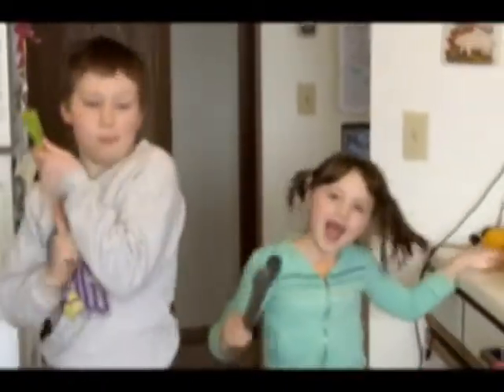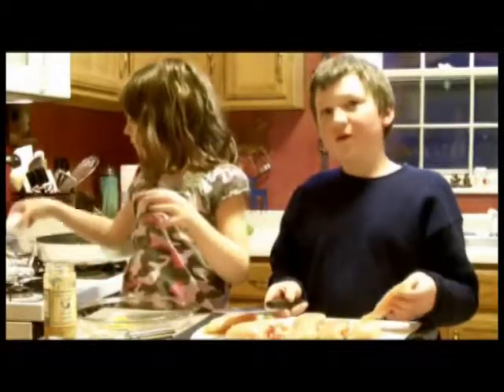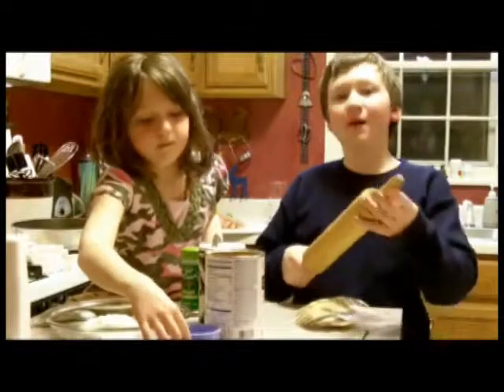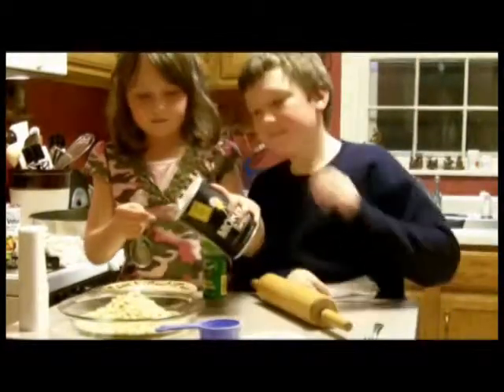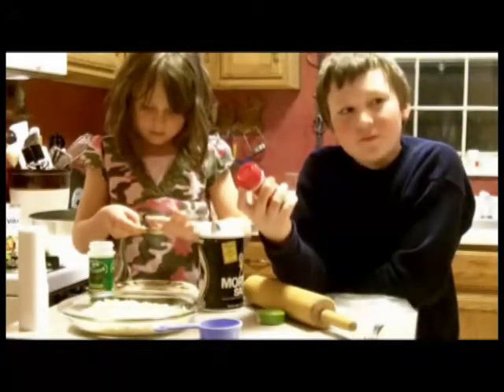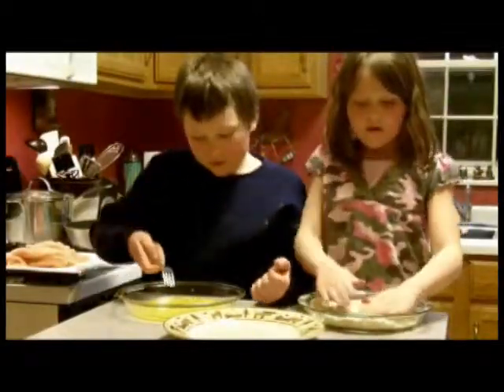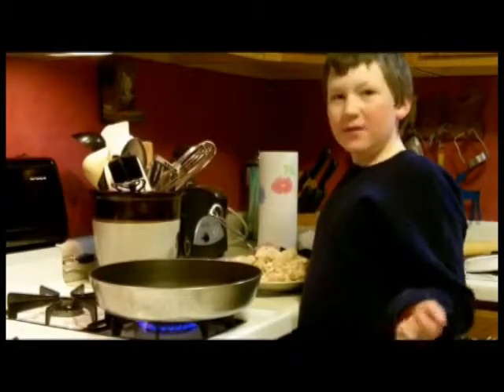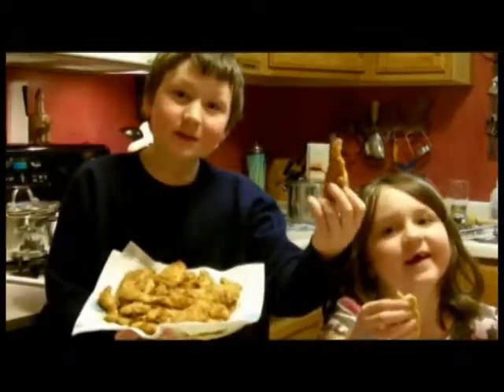2 Kids Cooking TV: Alex's Secret Recipe Chicken Strips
This week we demonstrate Alex's very own secret recipe...well, the recipe is not so secret since we shared it on the recipe of the week, but Alex did develop it himself :DEnjoy the show!